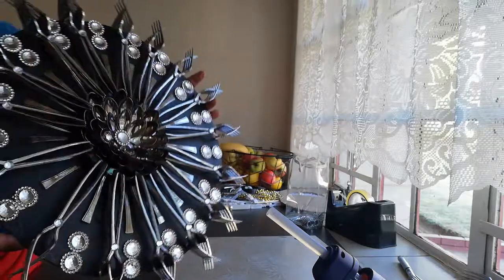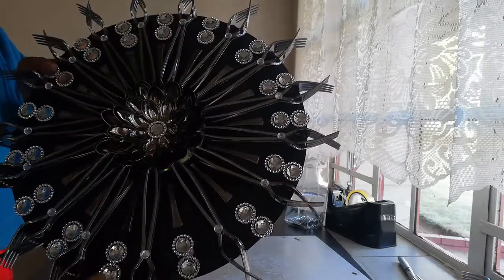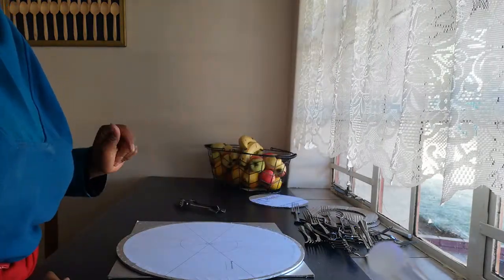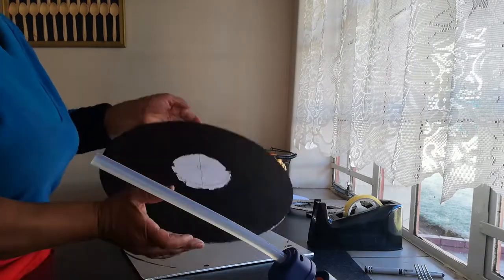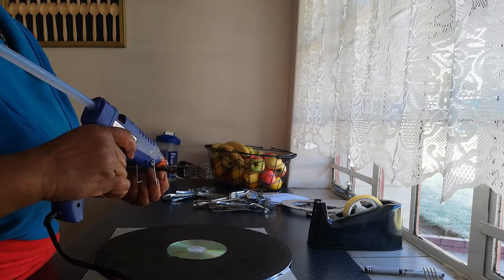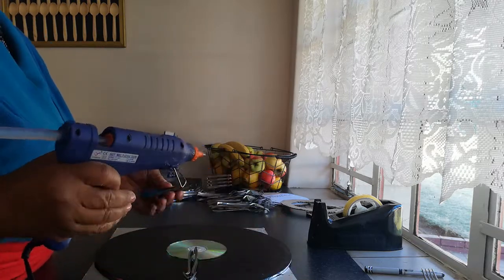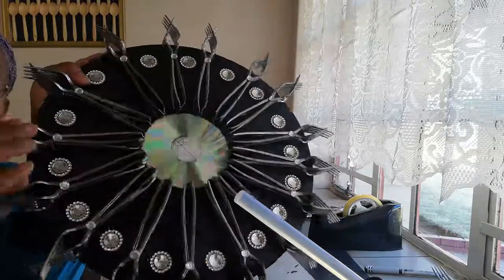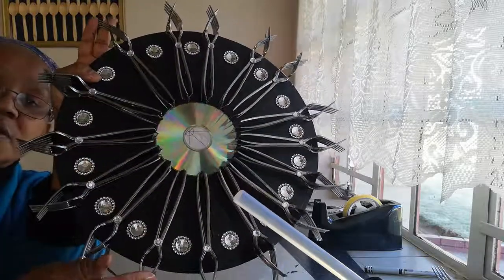Zenzelgirl DIY - Wall Art Craft using plastic spoons & forks